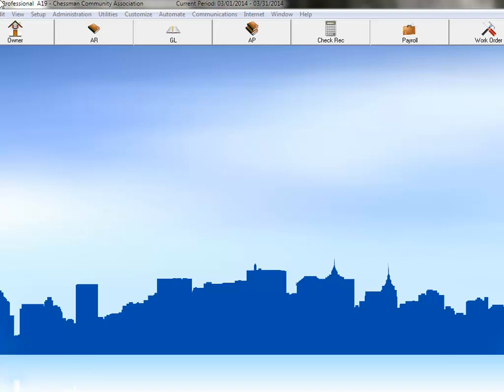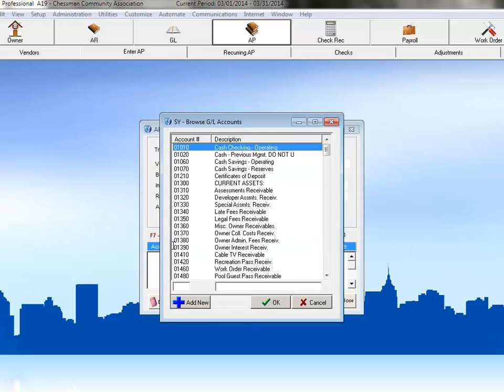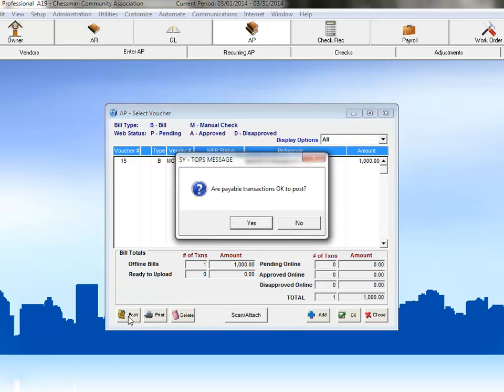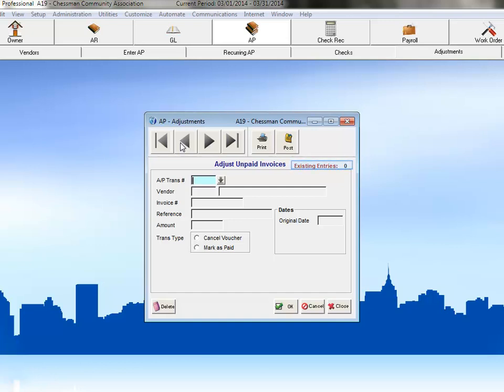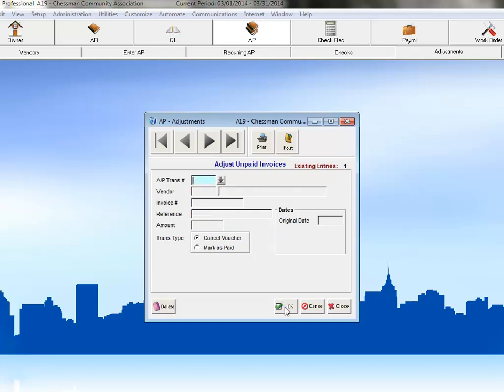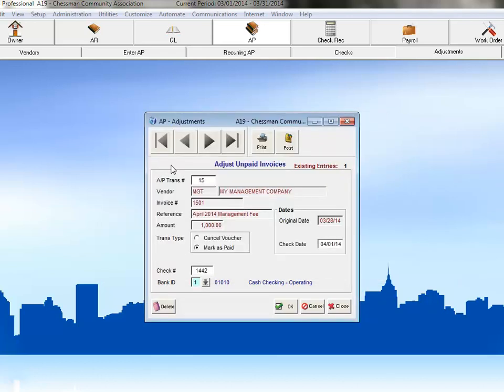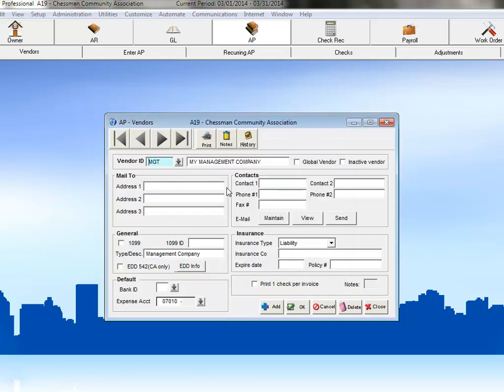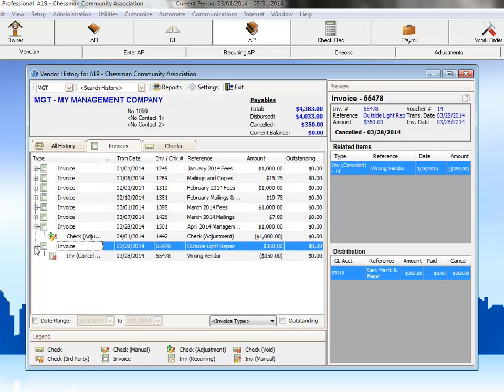Adjusting AP Invoices - TOPS Professional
TOPS Professional Training: Adjusting AP Invoices